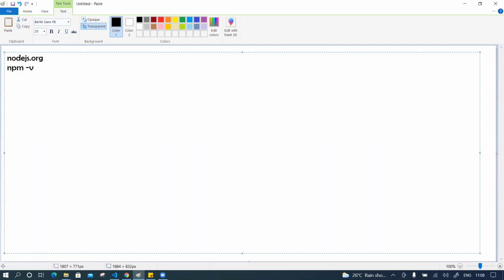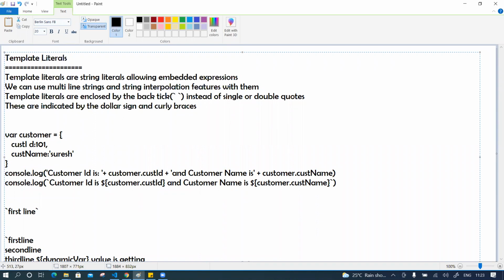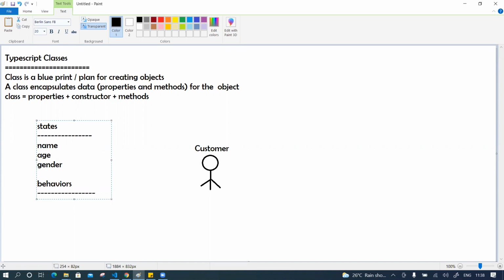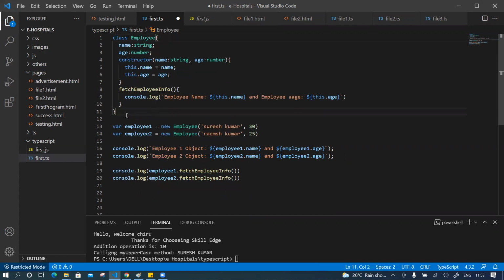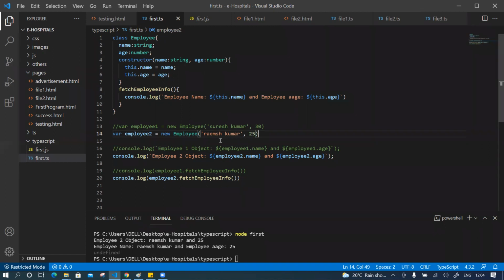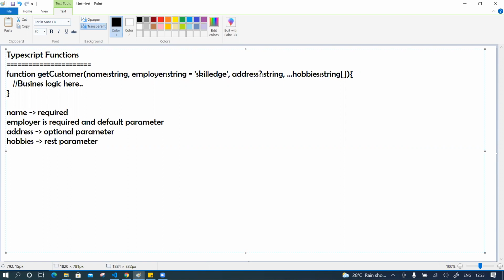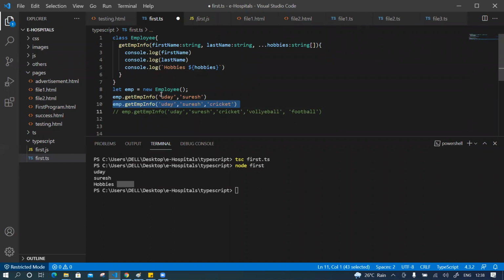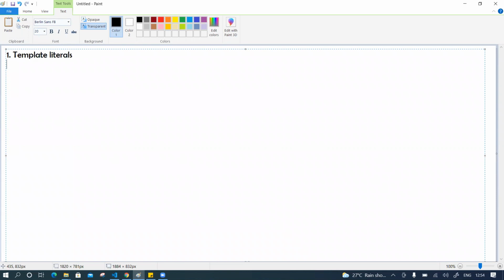Day 46 27 06 2021 FULLSTACK